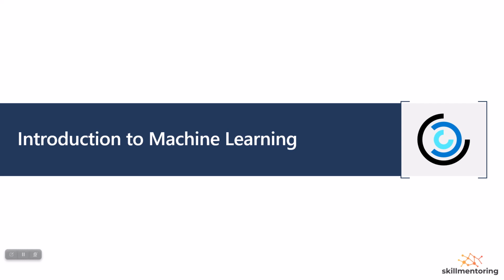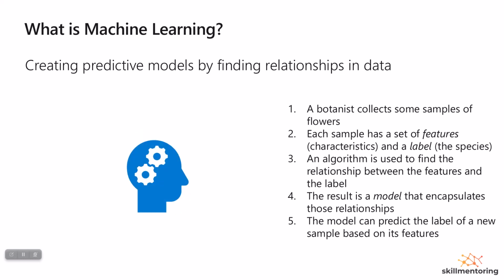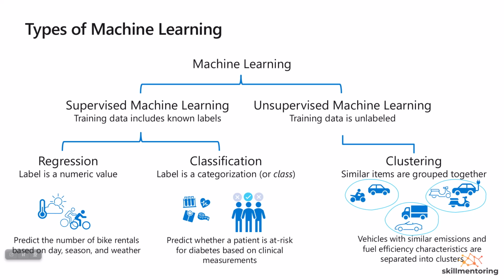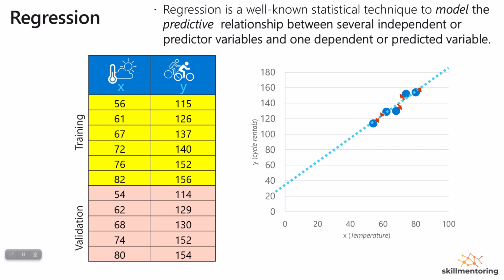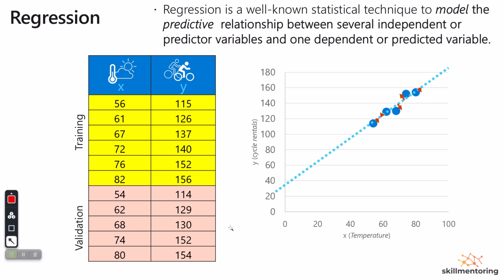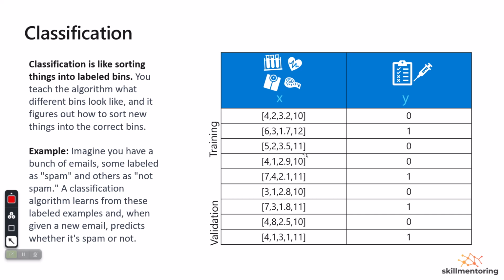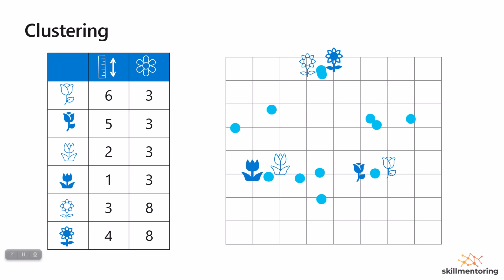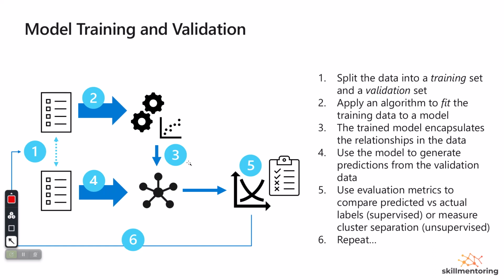04-Introduction to Machine Learning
What is MAchine Learning and different algorithms used in ML